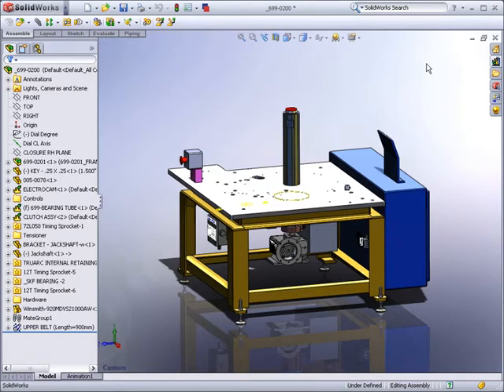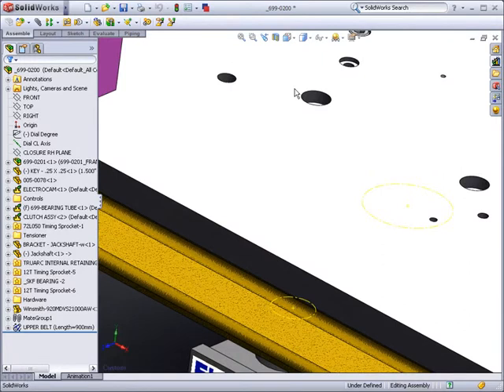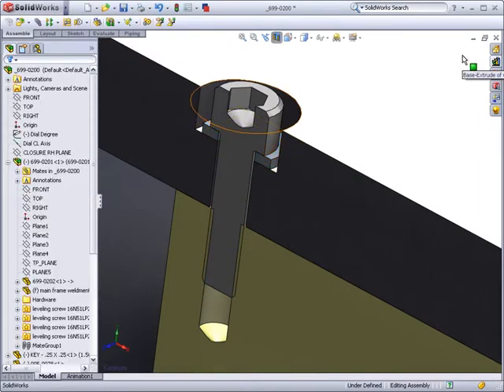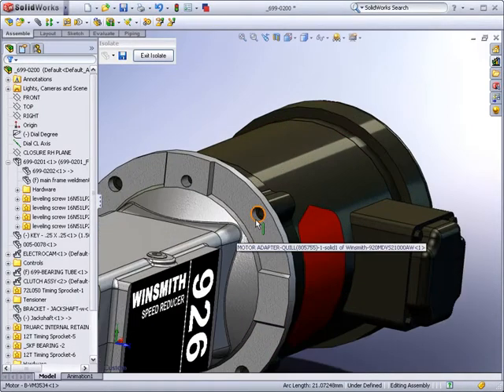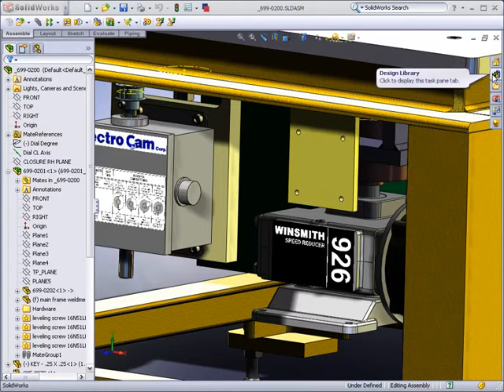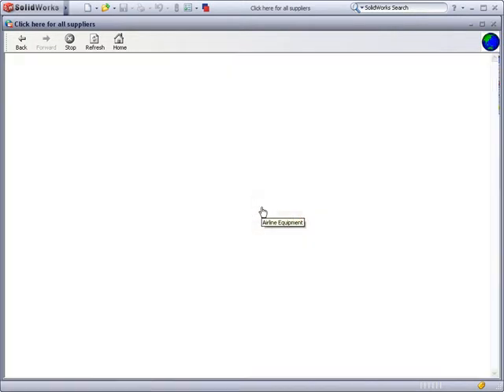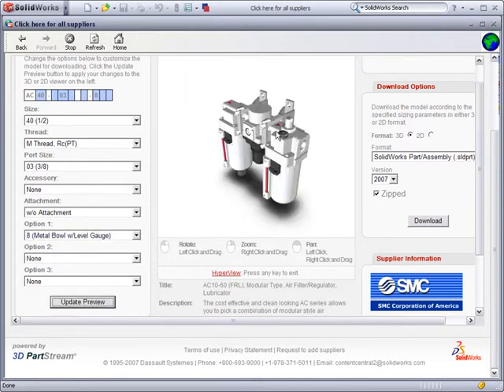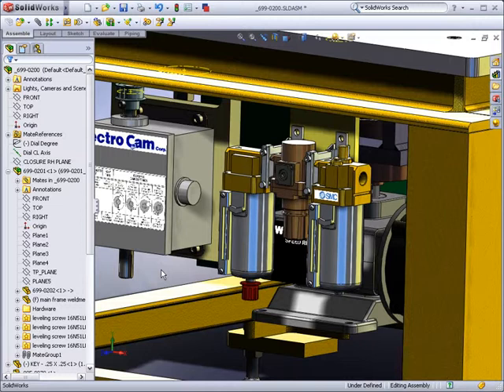CAD Library SOLIDWORKS Toolbox